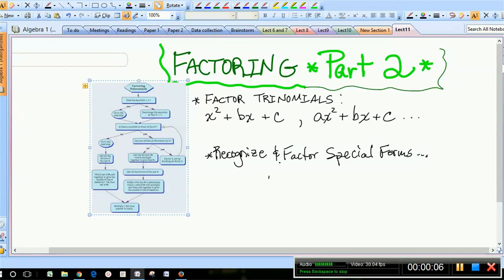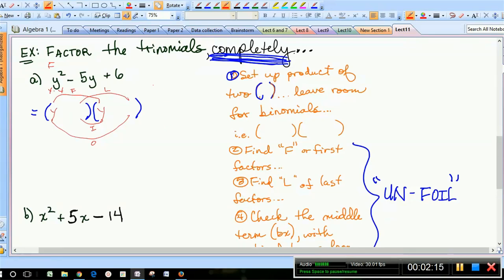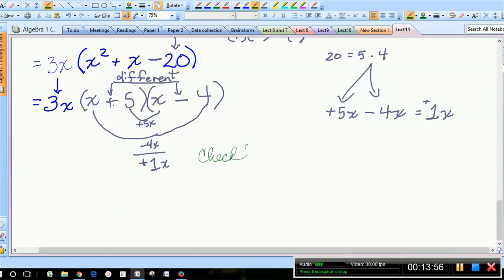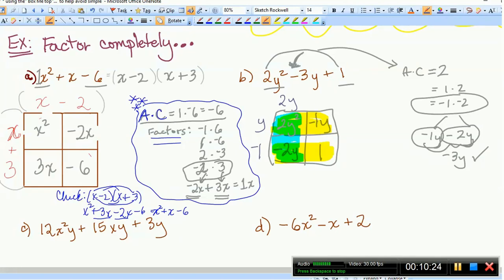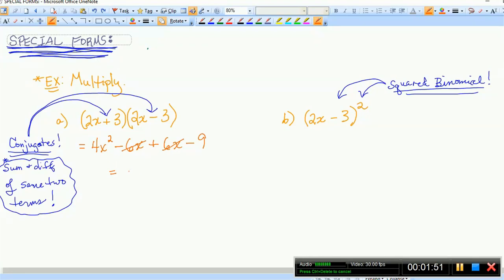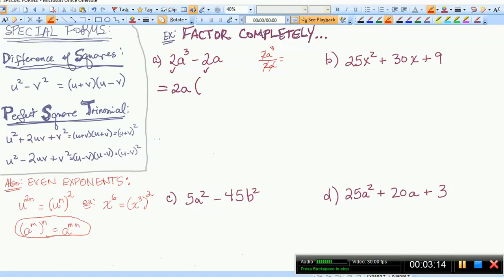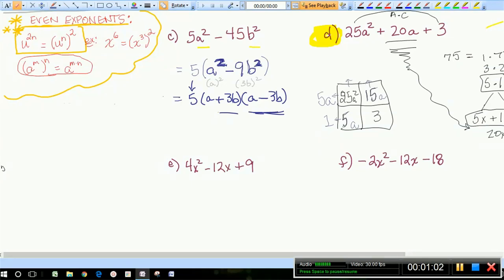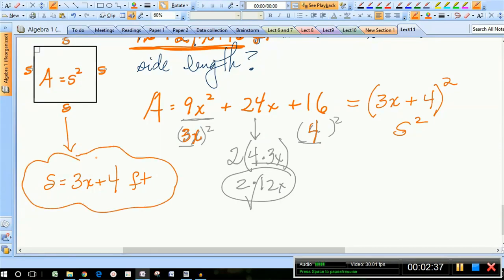Factoring Pt.2 (box method trinomials and special forms) Instructor - Karen Smith Presents...